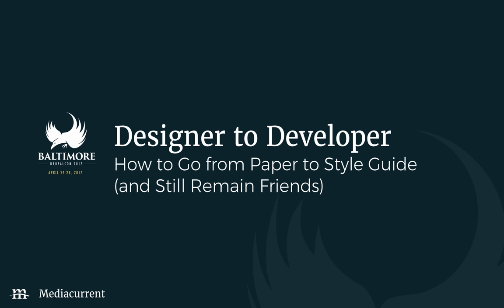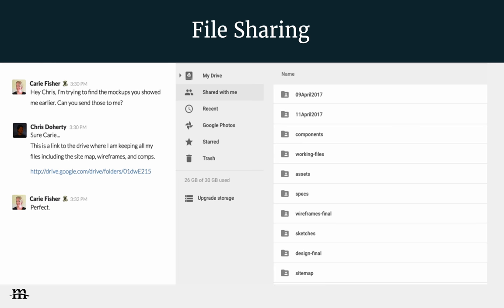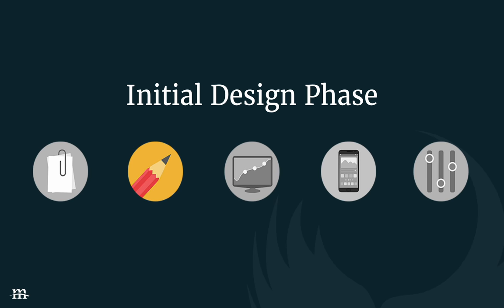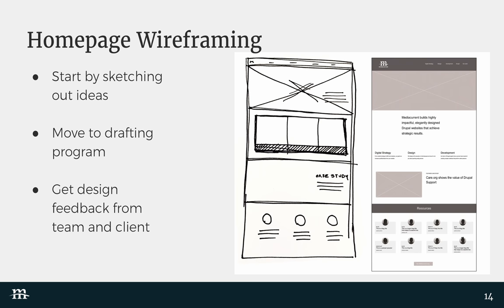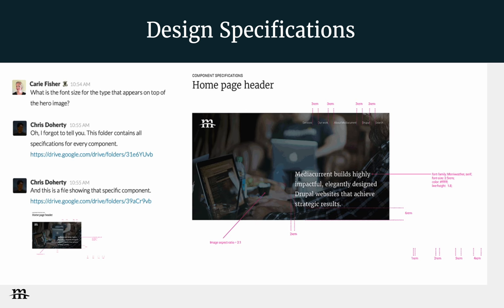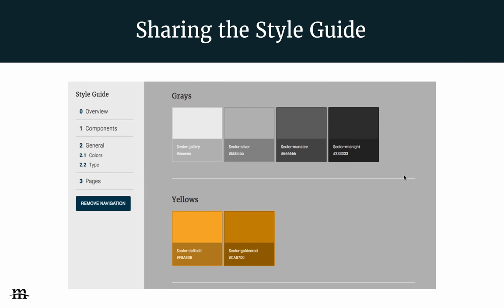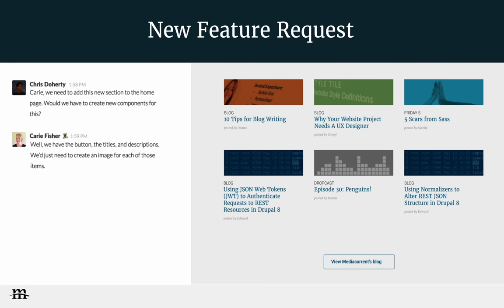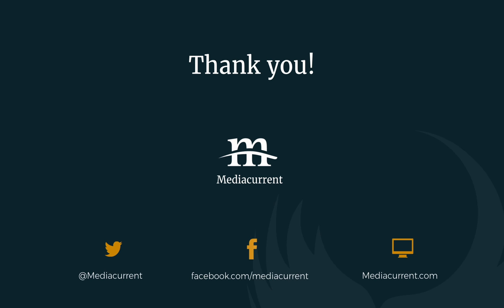DrupalCon Baltimore 2017: Designer to Developer: How to Go from Paper to Style Guide